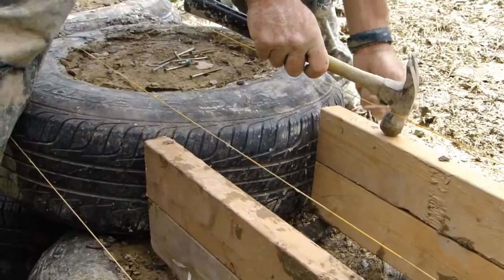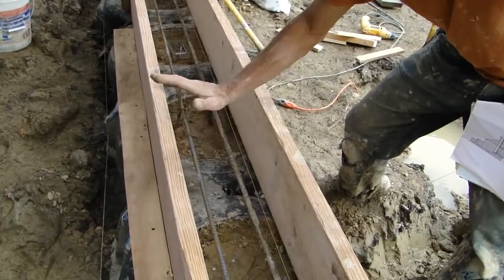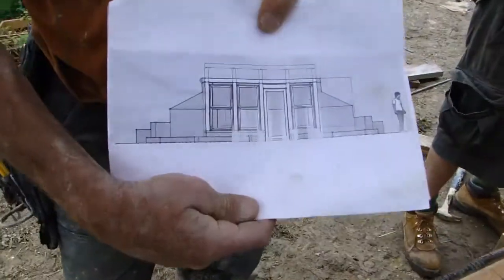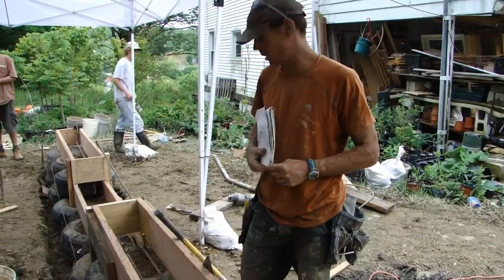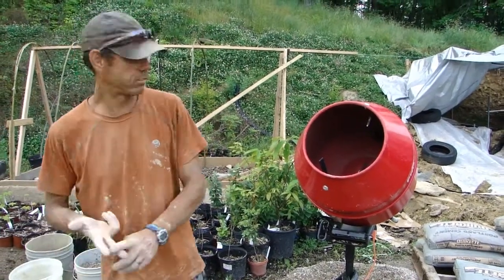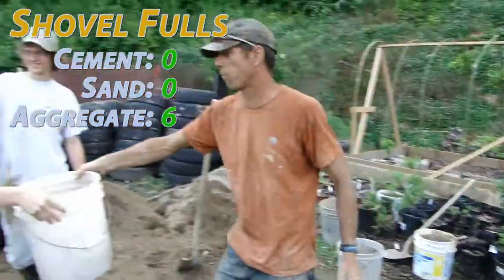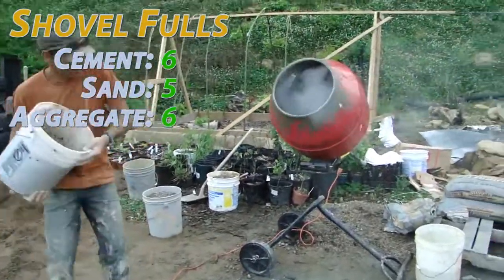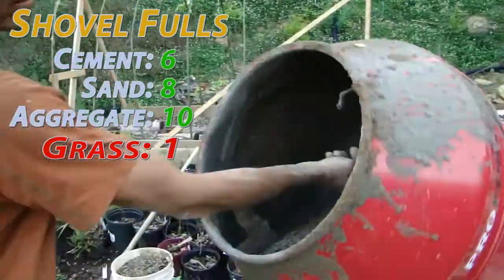Cincinnati House - Stemwall Bond Beam & Footings - Part I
How to mix concrete for bond beams and footings.

This house is a prototype for an small, inexpensive, off the grid home that anyone can build. These videos are a step by step tutorial on how to build your own.